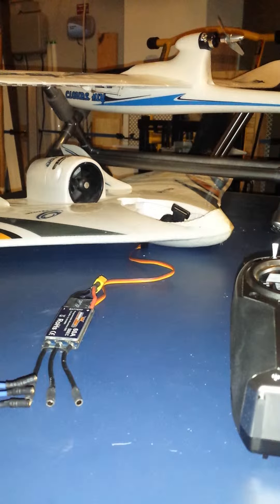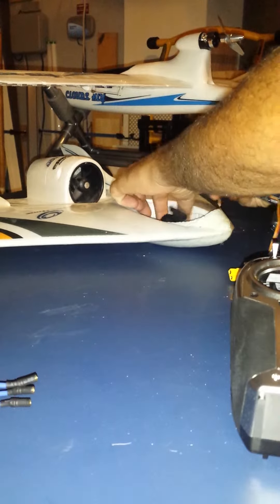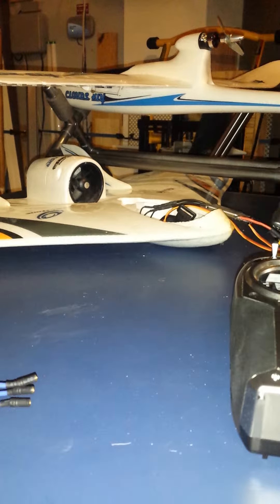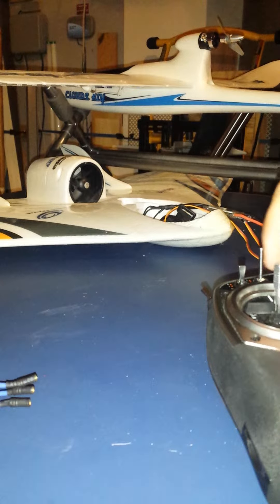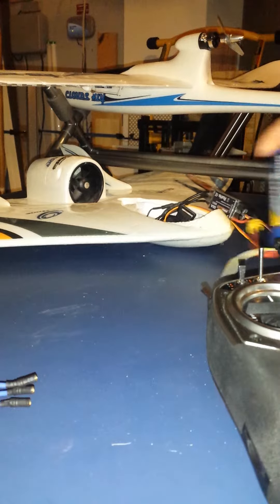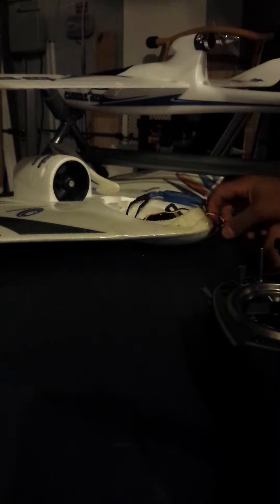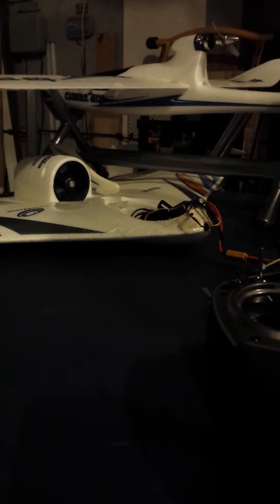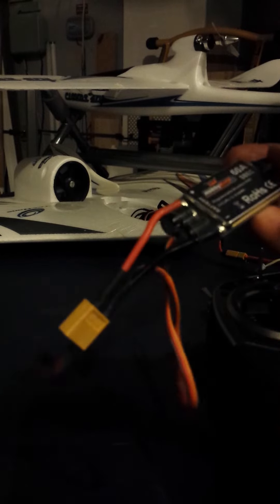Hk 60a speed controller failure